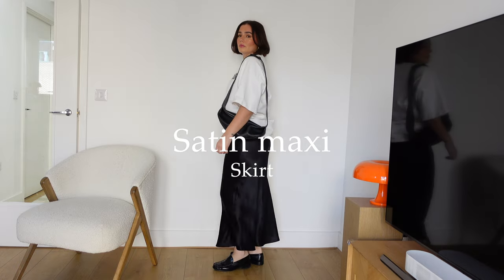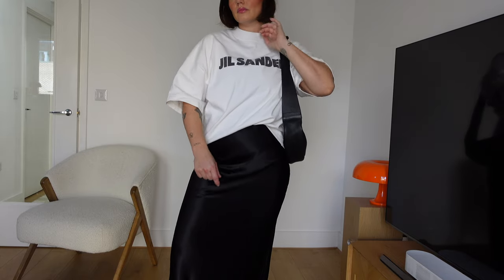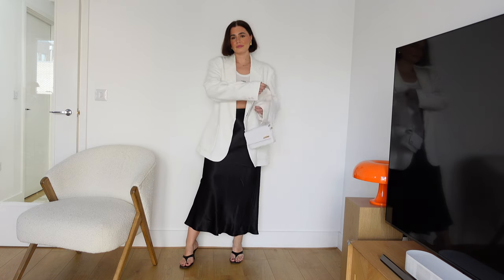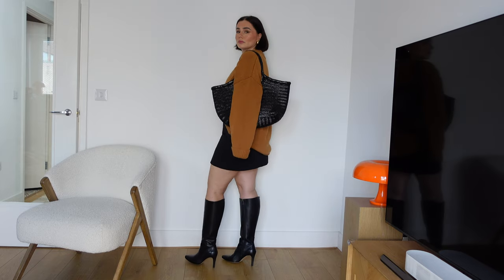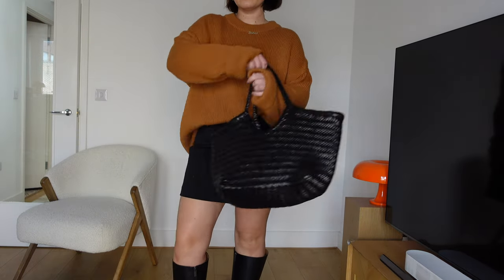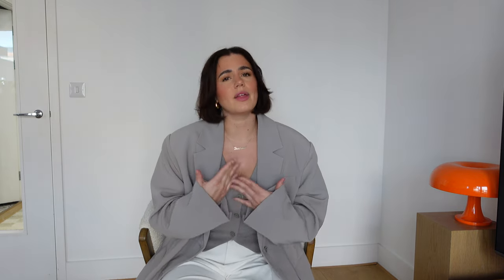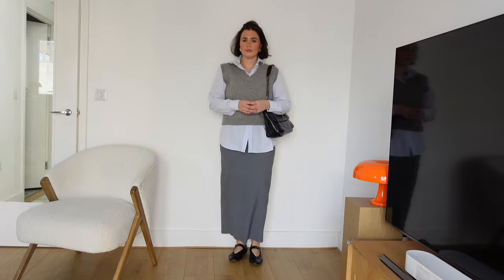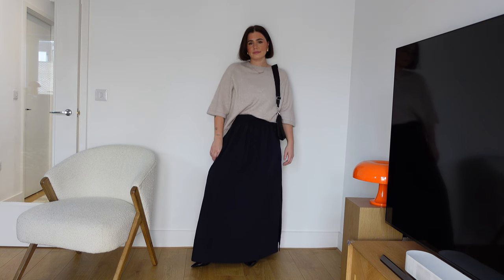Five best skirts for curvy figures - midsize styling tips - UK size 12/14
Linking all the pieces from todays video (and including the sizes I’m wearing) below (some links are affiliate links, which means I may make a small about if money if you purchase the item through this link).

Oversized grey blazer - Oak & Fort - size large
Grey waistcoat - size medium
White trousers - Uniqlo - size large

Satin maxi skirt;
Black satin maxi skirt - H&M - size large
Jil Sander oversized t-shirt - Net-A-Porter - size large
Black loafers - Whistles
Black leather cross-body bag - COS

Similar - H&M
Sandals - vintage Prada - similar
Bag - Jacquemus - sold out - similar

Black mini skirt;
Back mini skirt - COS - sold out - similar
Knee high boots - DuoBoots
Black tote bag - dragon diffusion

Tights - H&M - size large
Beaded bag - Staud - same print different shape
Black pointed slingback shoes - Zara - sold out - similar

Knitted maxi skirt;
Knitted maxi skirt - H&M - size medium
Knitted jumper - & Other Stories - size large
Flat pointed shoes - COS
Bag - vintage Gucci - similar

Oversized white shirt - COS
Bag - vintage Chanel
Shoes - similar

Column skirt;
Great column skirt - Zara - sold out - this one is beautiful - Mango
Blue boyfriend shirt - With Nothing Underneath - size 14
Black ballerina shoes

White vest top - Arket - size small - this is amazing as you can wear a bra under it
Bell - COS
Leather biker jacket - H&M - size XL - limited sizes left
Bag - Staud - same colours/print but different style

Full/voluminous skirt;
Navy voluminous maxi skirt - COS - size 40
Knit t-shirt - & Other Stories - size large
Bag - Prada - this is the quilted version & it’s SO nice

Black fitted cardigan - H&M - size small
Silver bag - Rabanne
Silver shoes - similar (and pretty much the same, but a lot cheaper) - ASOS